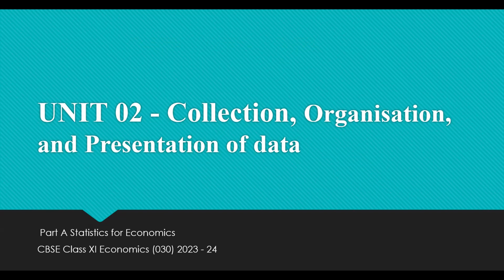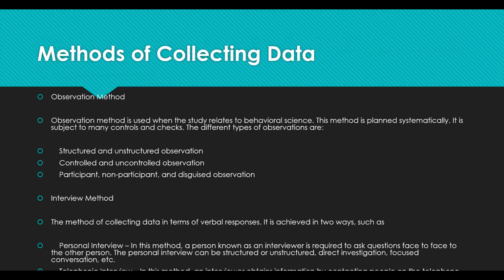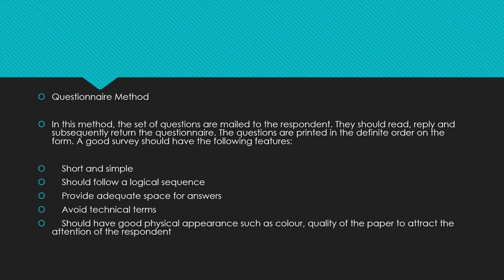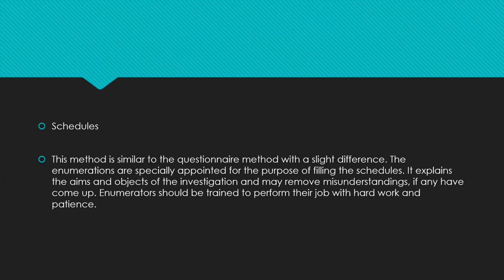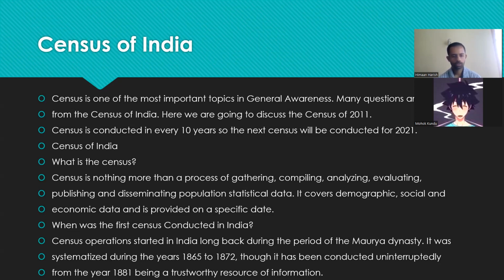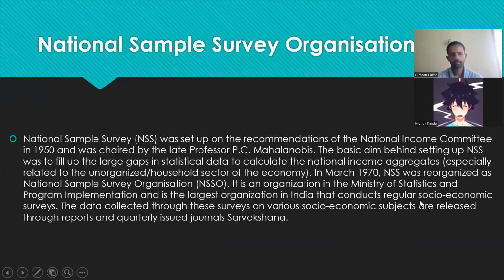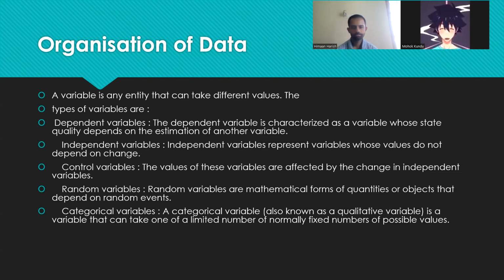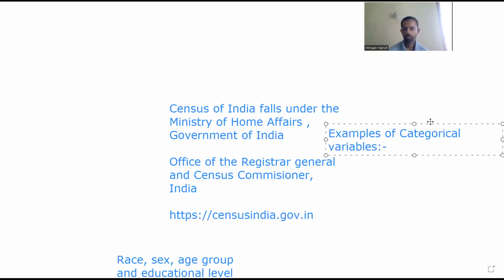Collection, Organization and Presentation of Data - CBSE Class 11 Economics course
Presentation on Statistics for Economics course. Sources of data can be classified into statistical and non statistical data. Primary data is collected first hand by the researchers. The sampling method is the process of studying the population by gathering information and analyzing that data. Basic data is collected by methods of sampling. Observation method, interview method and questionnaire method are types of collecting data.
Census is a process of gathering, compiling, analyzing, evaluating, publishing  and disseminating population statistical data.
The types of variables in Organisation of data are Dependent variables, independent variables, control variables, random variables and categorical variables.